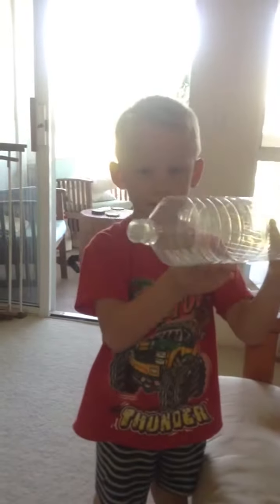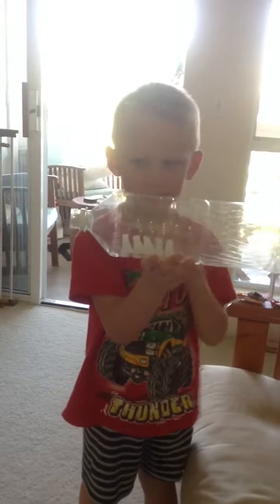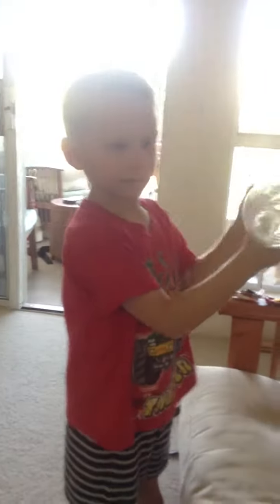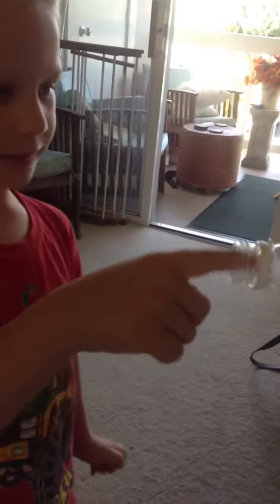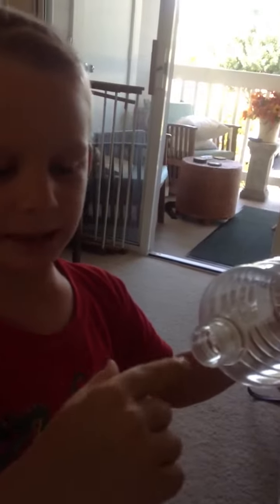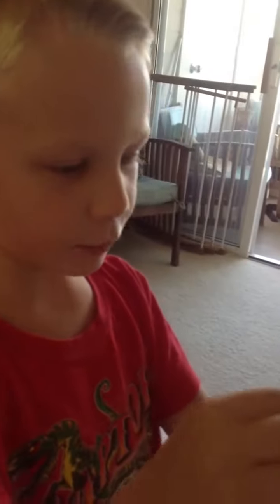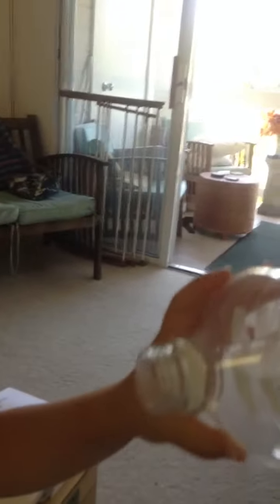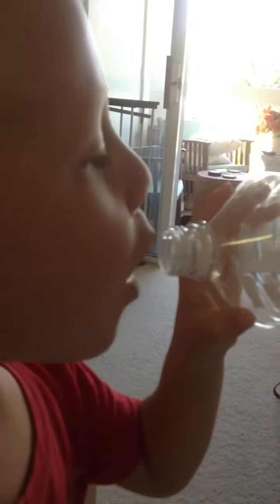The paper wad that won't go into the bottle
You will need: small mouthed bottle piece of scrap paper rolled into a ball. Set the ball of paper on the mouth of bottle turned onto its side and blow...hard and fast...into the bottle. More likely the wad of paper will fly out of the bottles mouth and come back to you. :)
The air goes over the paper, strikes the bottom/back of the bottle and increases the air pressure inside the bottle, which carries the paper out instead of in.